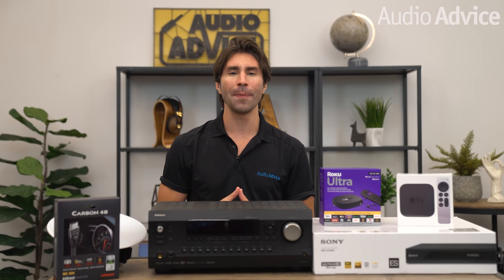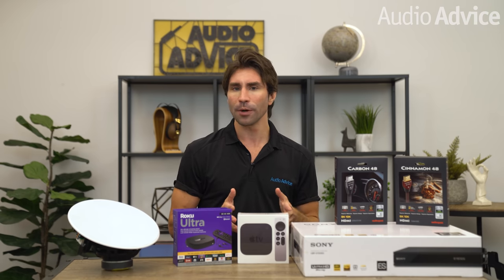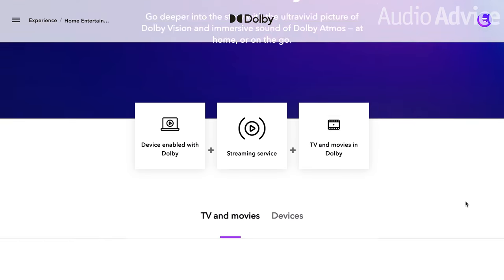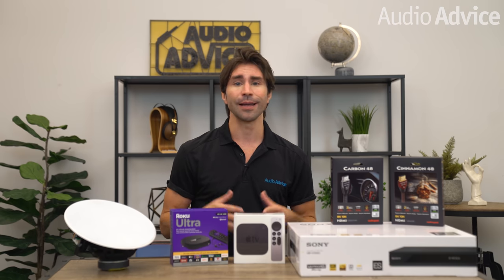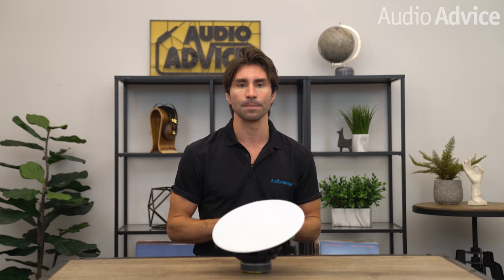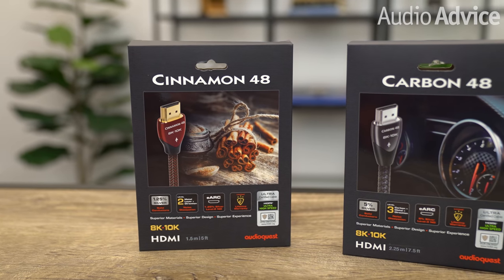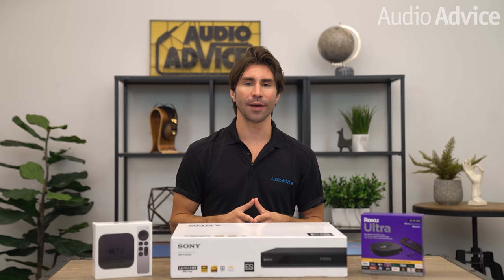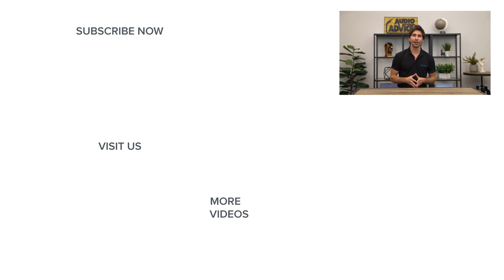What Is Dolby Atmos? | Dolby Atmos Home Theater System Essential Upgrades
In this video, we will briefly cover what Dolby Atmos is, why we think this immersive format is the future of streaming, and then we will cover some of our favorite Audio & Video essentials that you can upgrade to, so you can take full advantage of this cool object-based audio format with streaming services and other sources too.

Read our article on how Surround Sound has evolved into Dolby Atmos